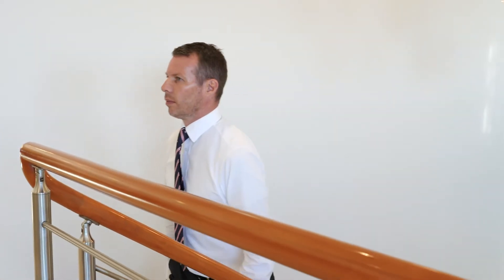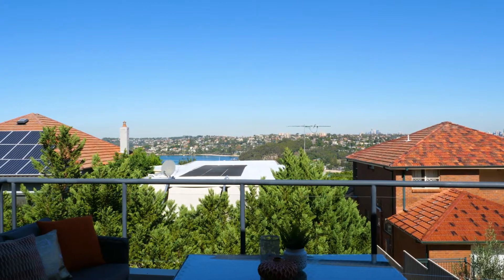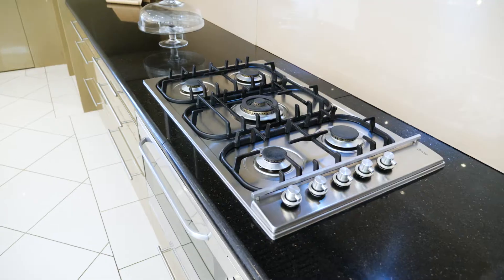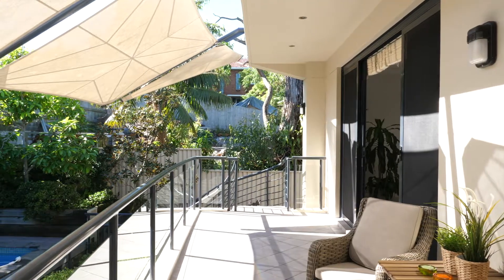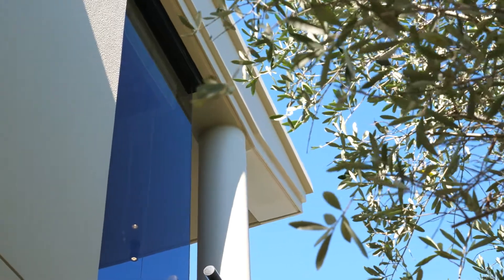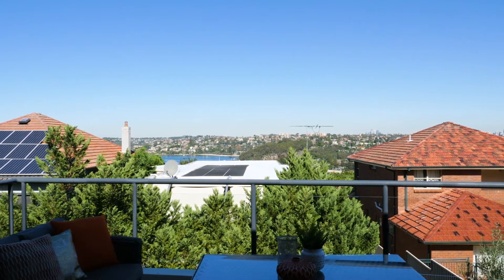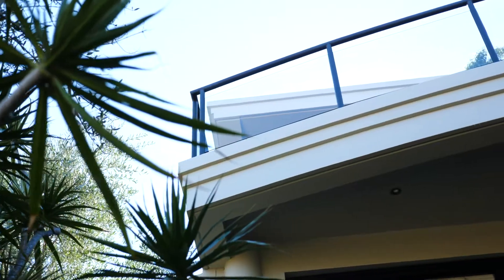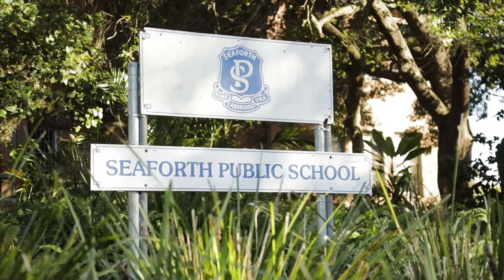22A Magarra Place, Seaforth